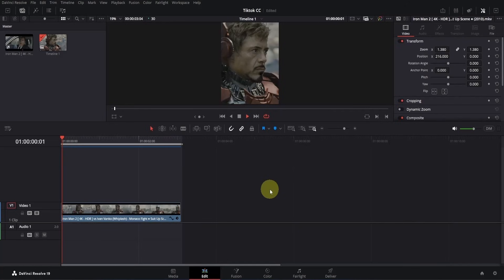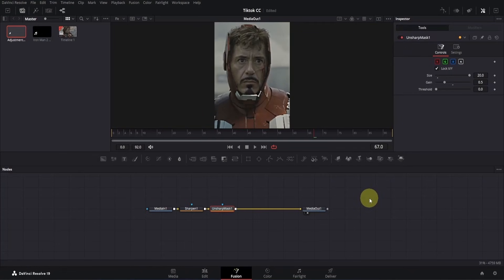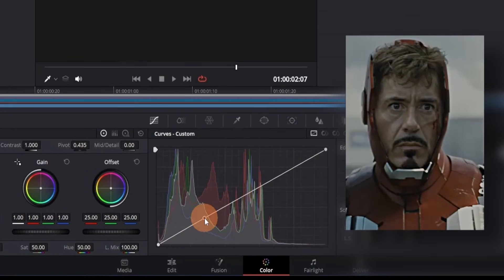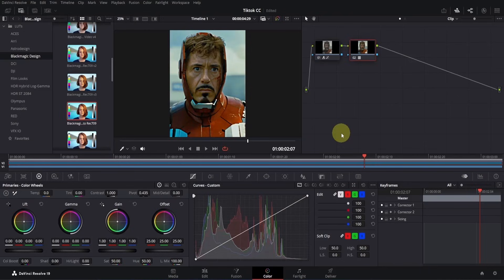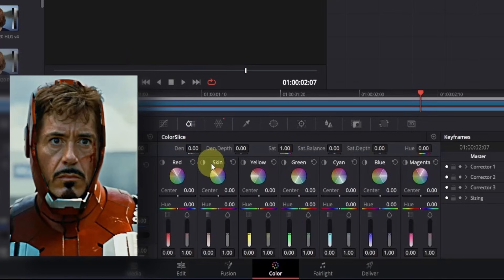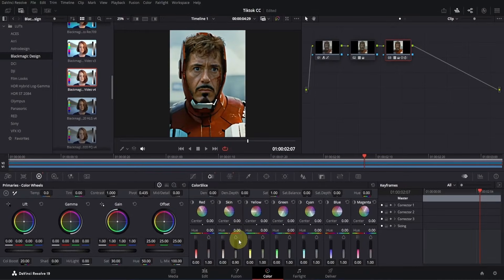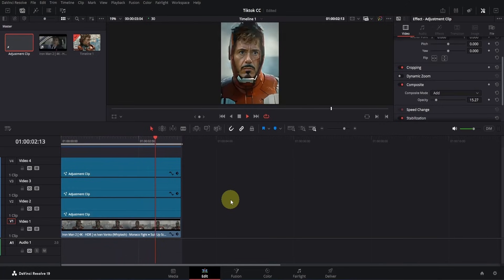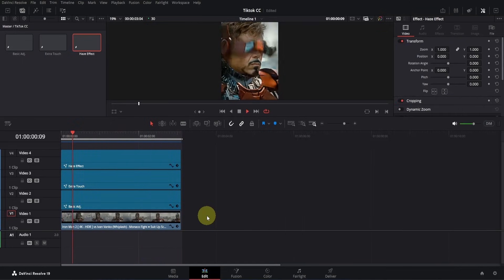TIKTOK like CC in DaVinci Resolve | DaVinci Resolve Color Correction Tutorial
Unlock the power of DaVinci Resolve Color Grading Tutorial! Dive into DaVinci Resolve color correction techniques that will elevate your videos. Master color grading in DaVinci Resolve and learn how to achieve TikTok-like color correction for eye-catching results. Perfect for beginners and pros alike!

Which description is better for seo
Timestamps:
00:00 Introduction
00:11 Primary Setup
01:16 Basic Adjustment
04:54 Color Page
10:19 Extra Touch
13:24 Adding Haze/Flare
15:15 Save for Future
17:20 Task for you
17:34 Outro